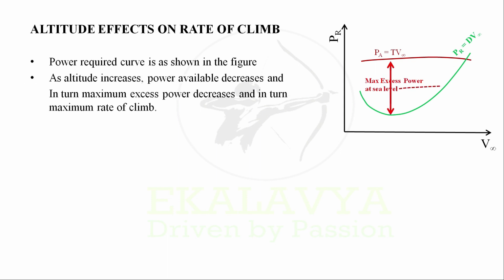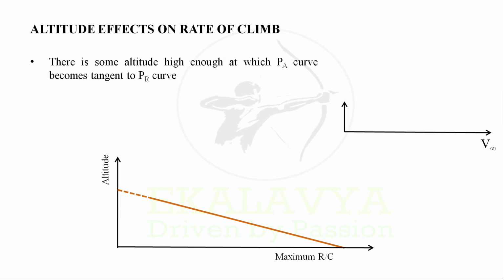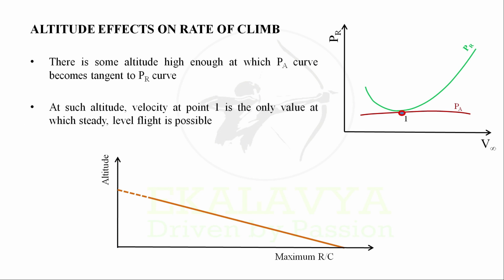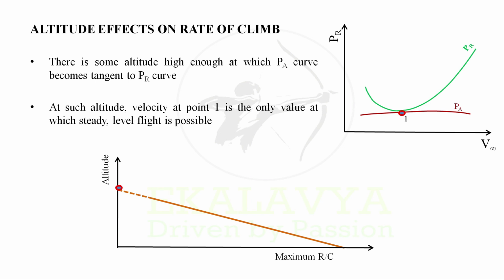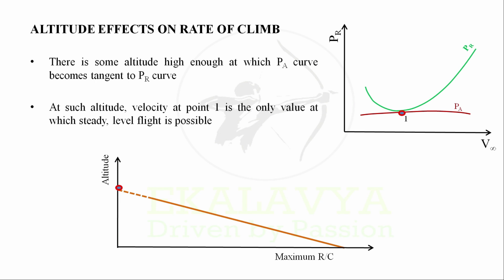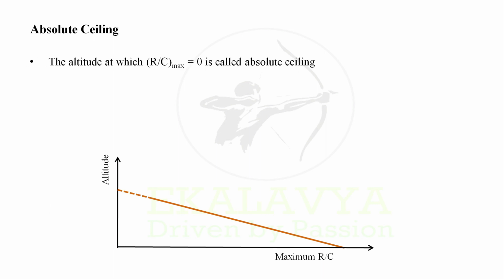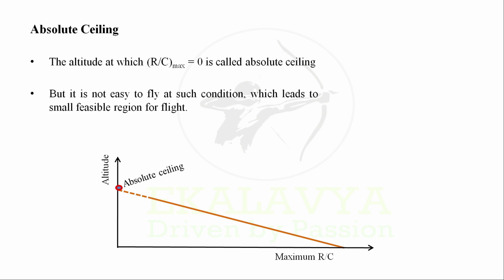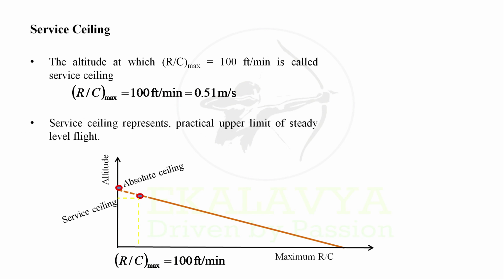AIRCRAFT PERFORMANCE ||Altitude Effects on Rate of Climb ||Absolute & Service Ceiling || Lecture #25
When an Airplane pass over in the sky, have you ever wondered,
How fast an airplane can fly?
How far an airplane can fly?
How long an airplane can fly?
How fast an airplane can turn?
How high an airplane can zoom?
What runway length is required for takeoff?
What runway length is required for landing?
Curious about the airplane and above questions?
In this video you'll learn about the Effects of Altitude on Rate of Climb,
Service Ceiling and Absolute Ceiling.